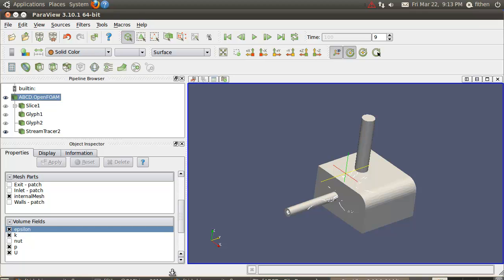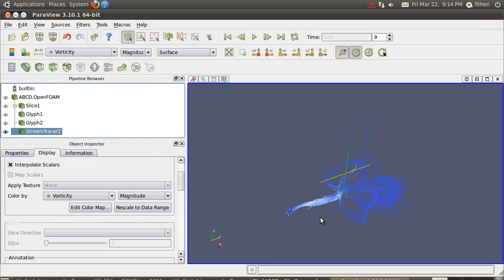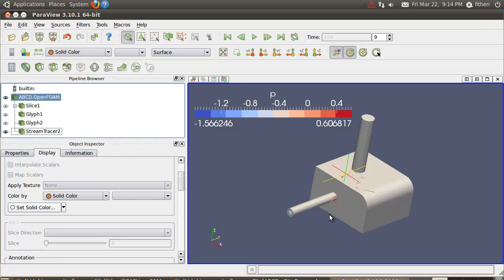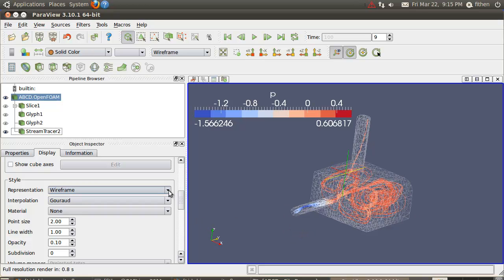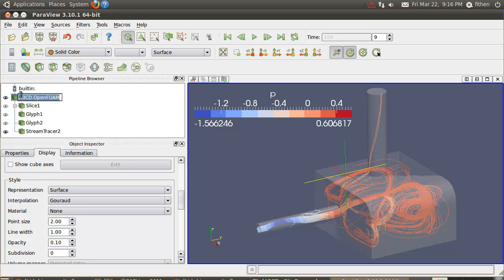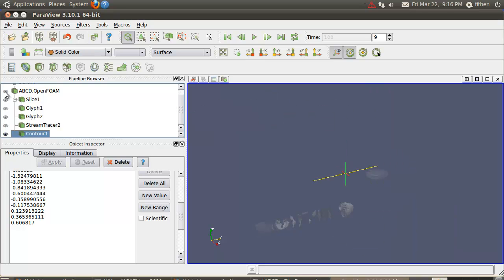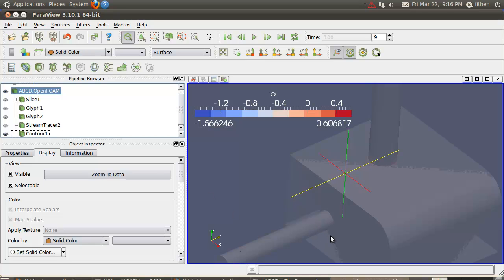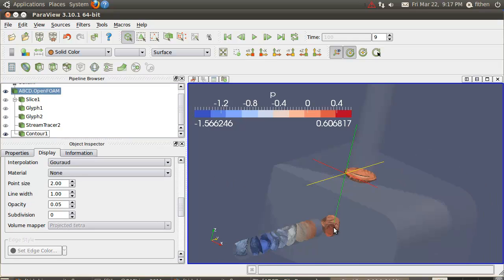CAELinux Session 05